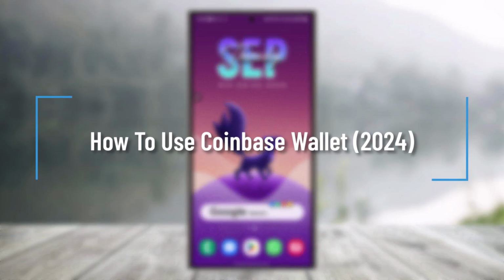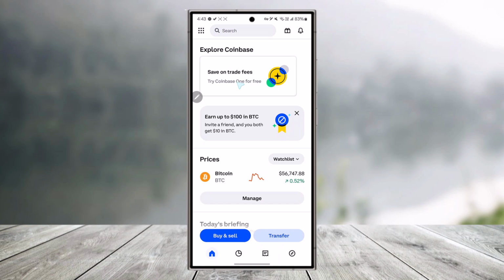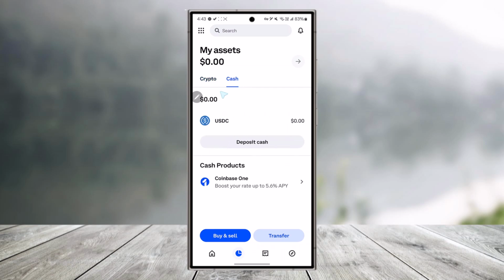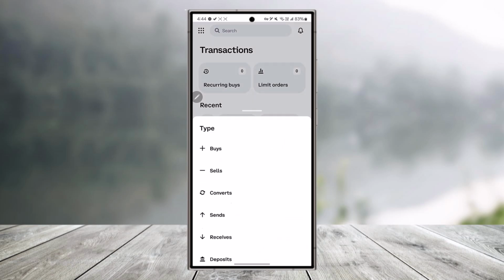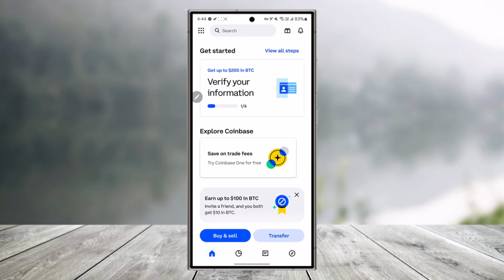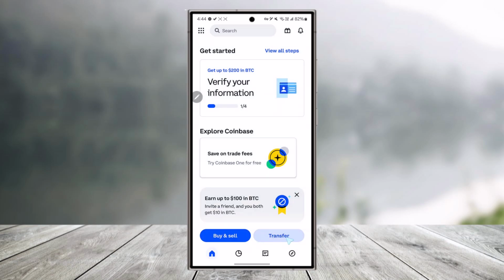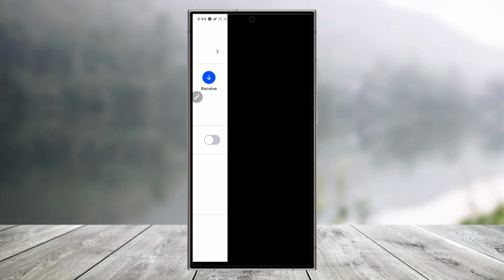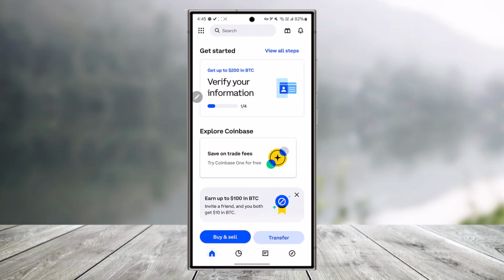How To Use Coinbase Wallet ! (2024)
Using the Coinbase Wallet is simple, and here’s how you can navigate through its features. First, launch the Coinbase app, assuming you’ve already signed up and created your account. On the homepage, you will see an option to explore Coinbase, along with some referral programs and the latest price updates for various cryptocurrencies.

When you go to the second option on the bottom, you’ll be able to view the assets you own, both in crypto and cash. If you’ve already made purchases, you can find them listed here. There’s also an option to explore all available cryptocurrencies. To buy a specific cryptocurrency, simply tap on the **buy** option and follow the instructions.

The app provides a detailed list of all your transactions and statements, categorized by asset type and activity. At the bottom right, you’ll find the **explore** icon, which allows you to see top-performing assets. For buying or selling crypto, tap the **buy/sell** option. If you want to buy crypto with cash, choose the buy option; if you wish to sell crypto for cash, choose the sell option.

Additionally, if you want to convert one cryptocurrency to another, tap on the **convert** option. If you want to transfer crypto, tap **transfer** to send or receive crypto in your account. This is useful if you need to move funds between wallets.

For further settings, tap on the multiple dots icon at the top left. From here, you can access other features such as security settings, appearance customization, and more. If you need to delete your account or adjust security settings, you’ll find these options under your profile.

I hope this guide helps you get started with Coinbase Wallet.

0:00 Introduction
0:03 Navigating the Coinbase app
0:16 Viewing assets and buying cryptocurrency
0:34 Selling, converting, and transferring crypto
0:58 Accessing settings and customization
1:30 Conclusion